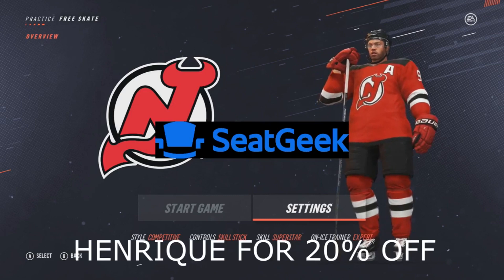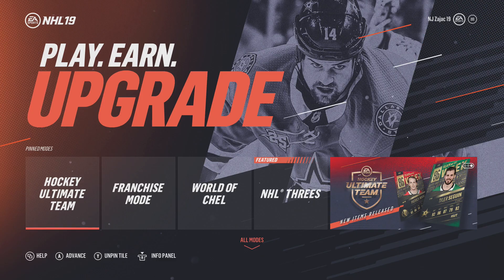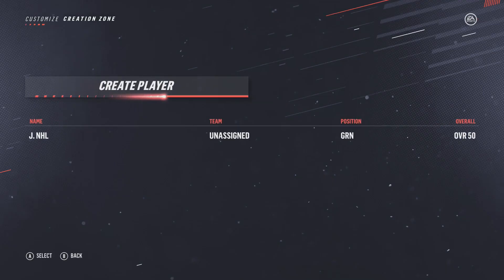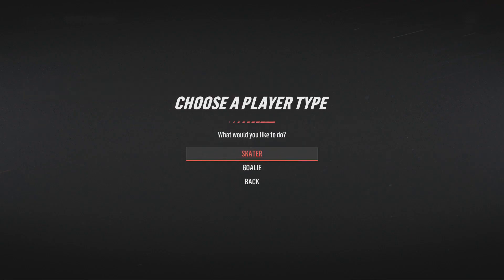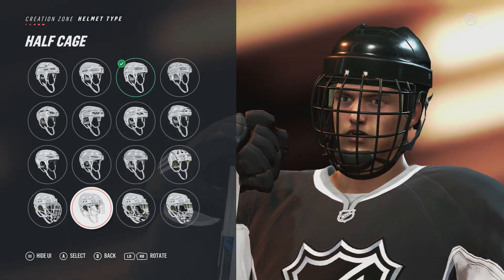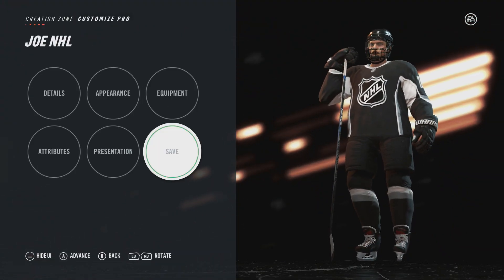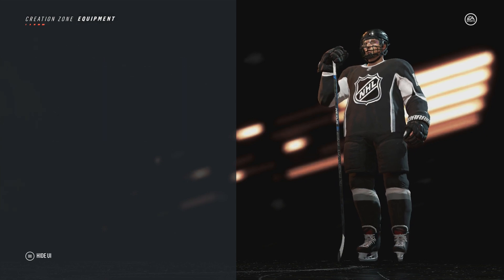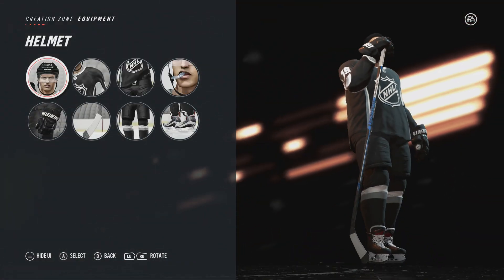NHL 19 PLAYING WITHOUT A HELMET?!!?!